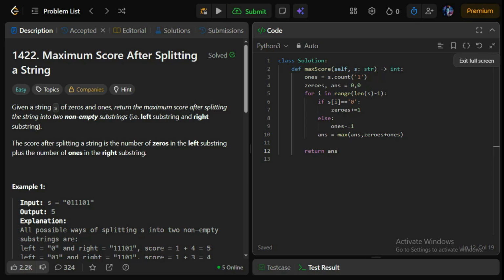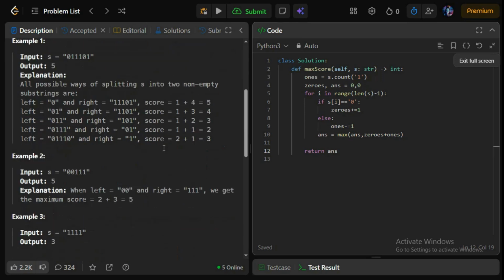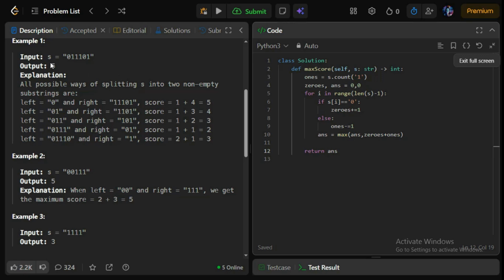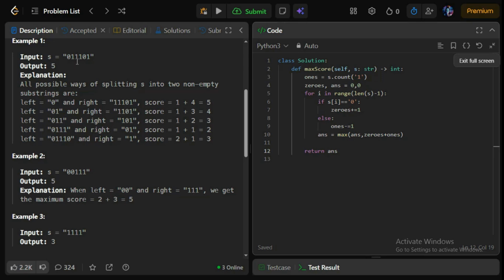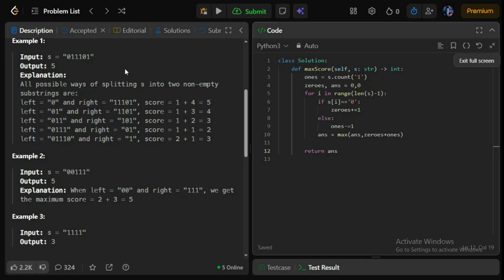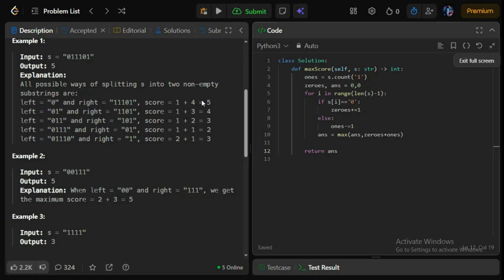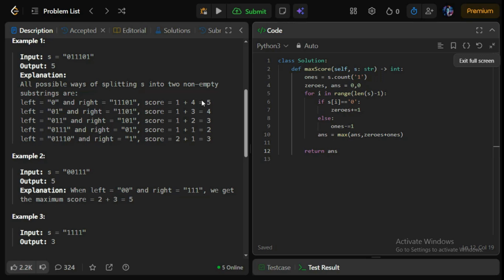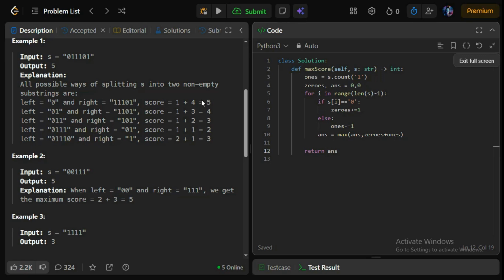Day 86 of 300 Days of DSA Series | LeetCode 1422 : Maximum Score After Splitting a String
Today’s Problem:
 LeetCode #1422 – Maximum Score After Splitting a String